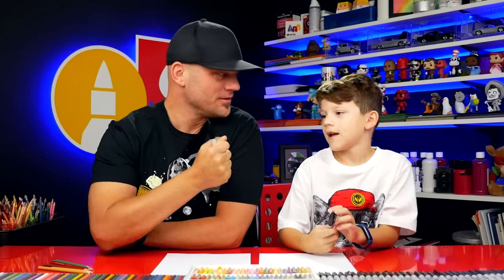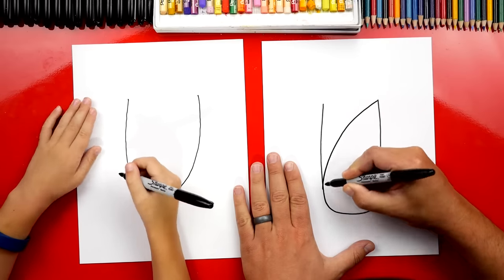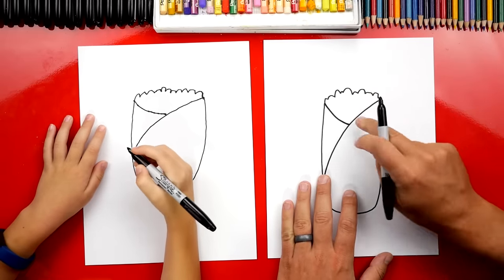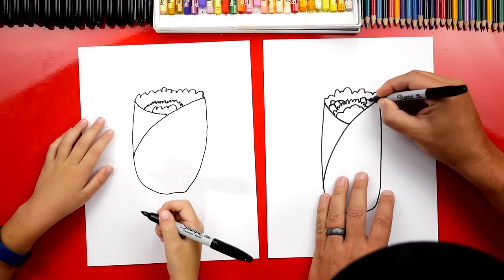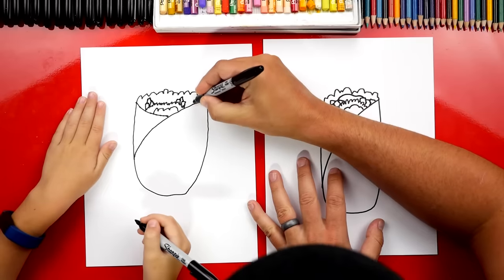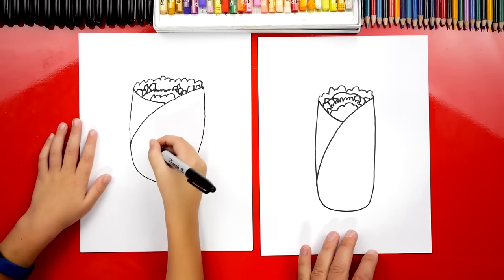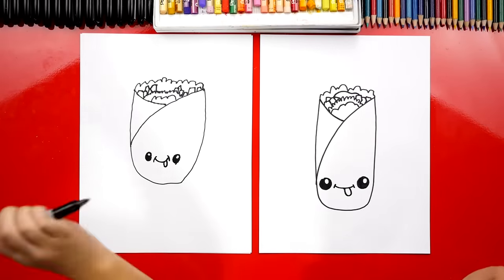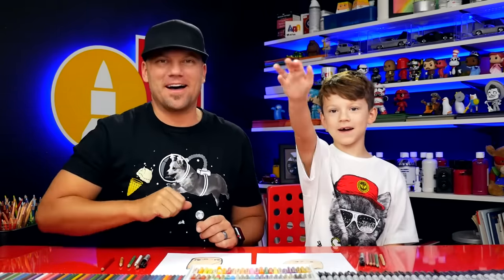How To Draw A Funny Burrito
Learn how to draw a funny burrito!